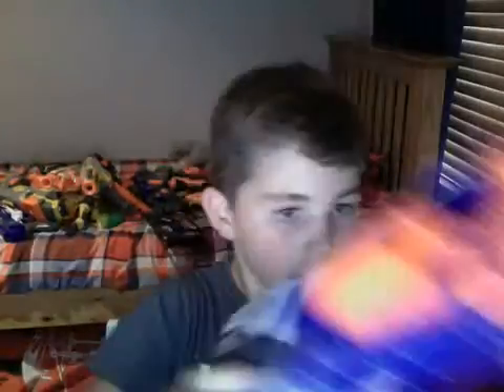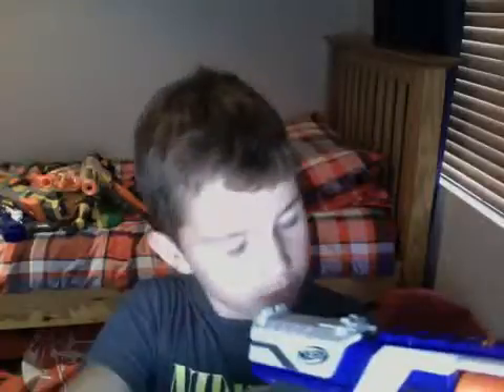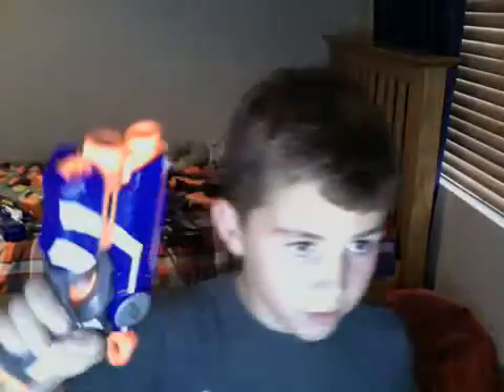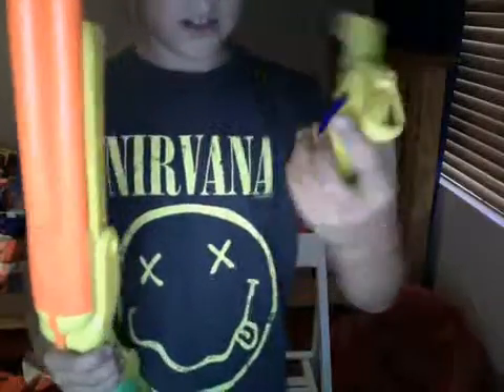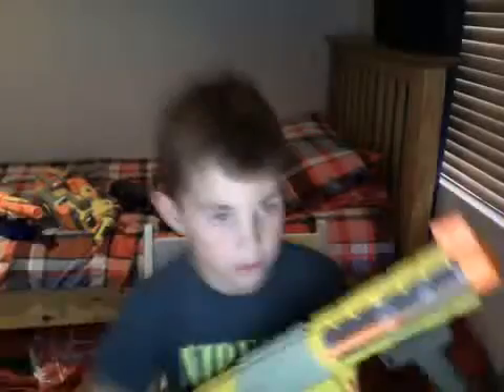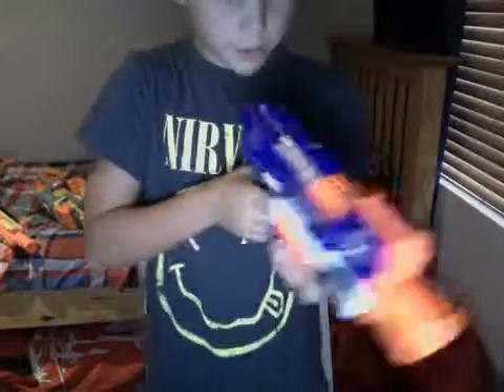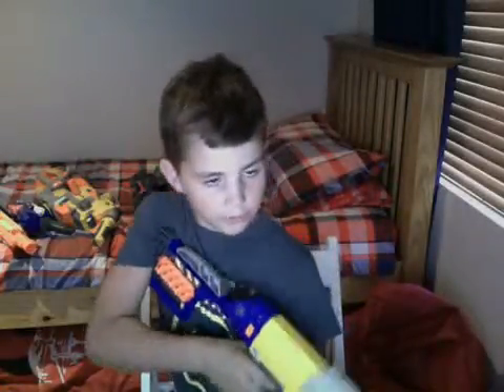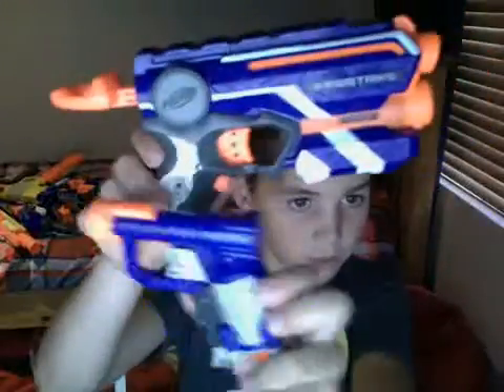My Edited Video